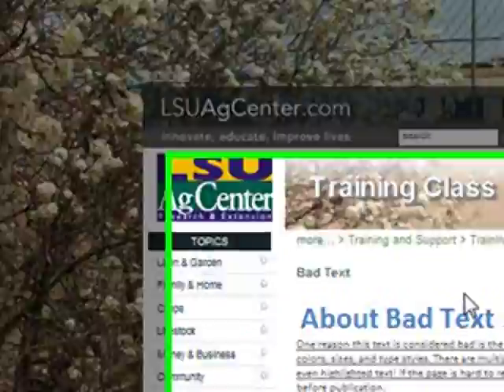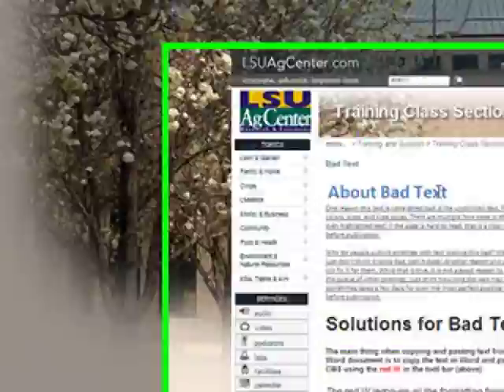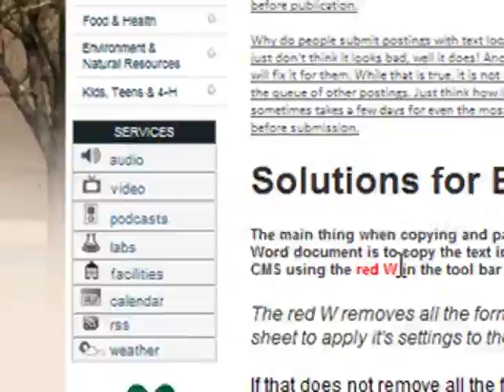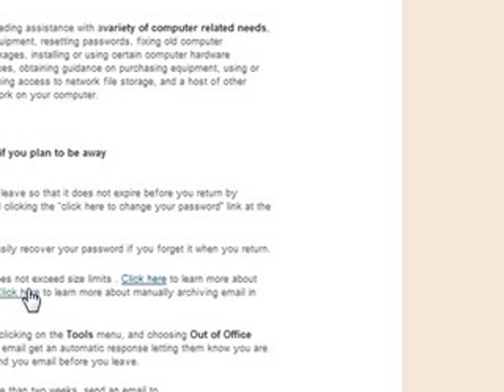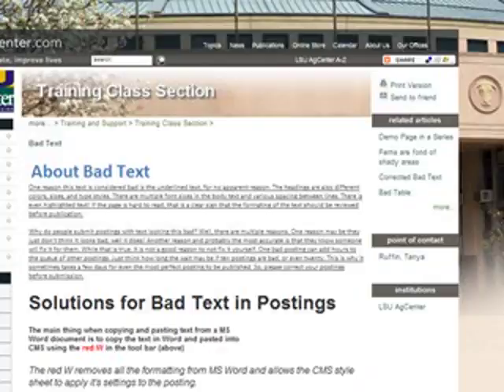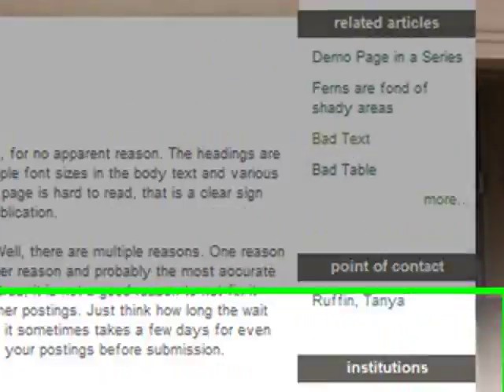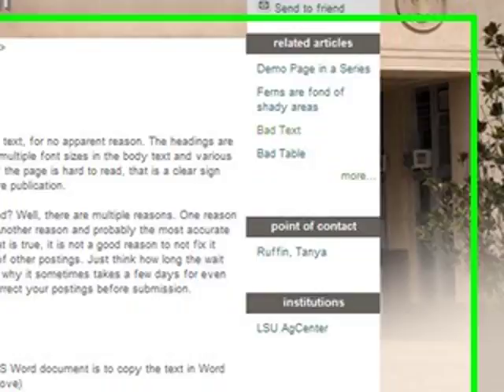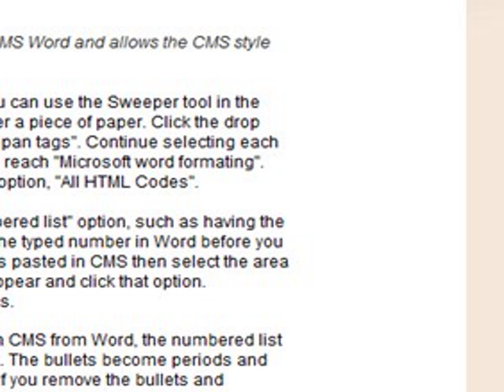Formatting Bad Text in CMS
Sometimes you have text that needs formatting or re-formatting after you paste it in CMS. This video will walk you through the steps.